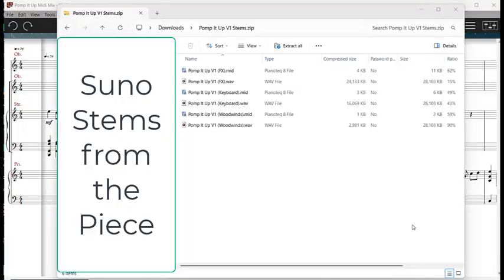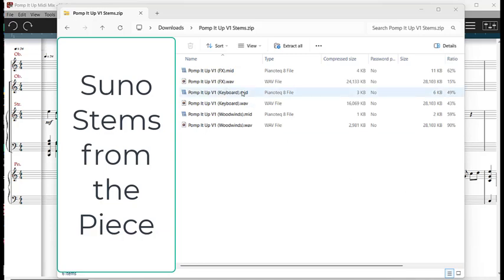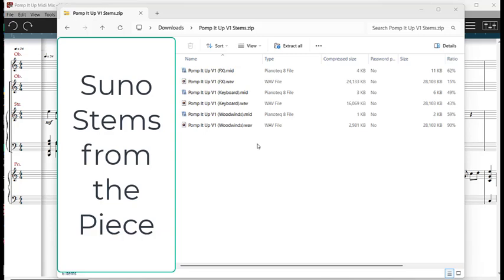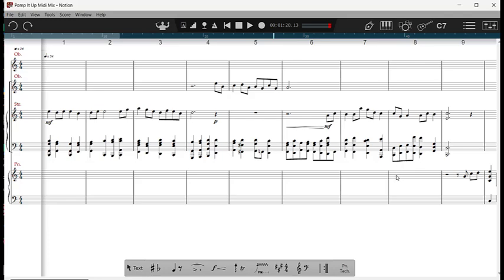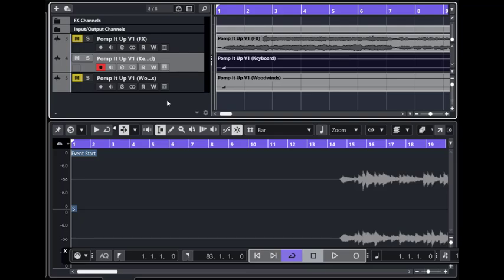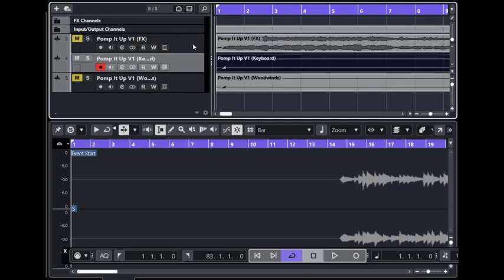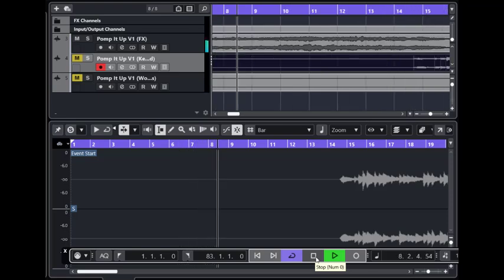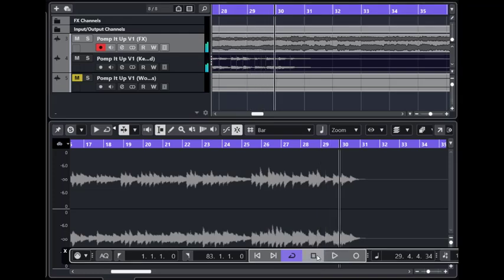What does Suno create when orchestrating a piano piece?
Doing a little analysis of a simple Suno orchestration of a piano piece to try and see what it is actually creating when it orchestrates - at least what it is generating as stems.